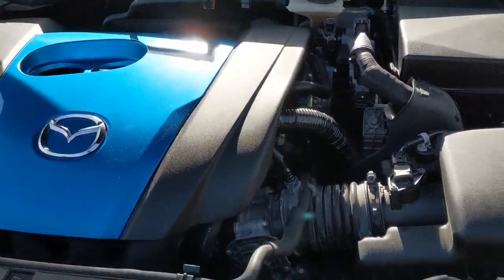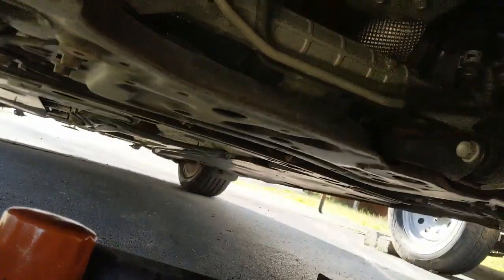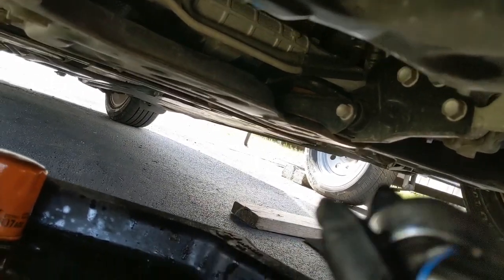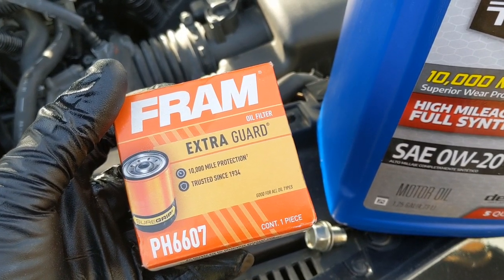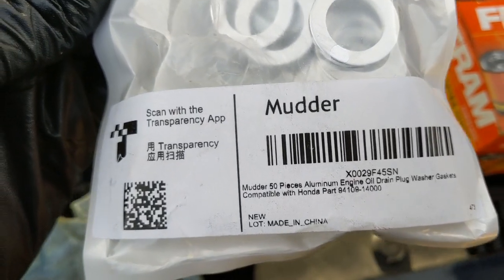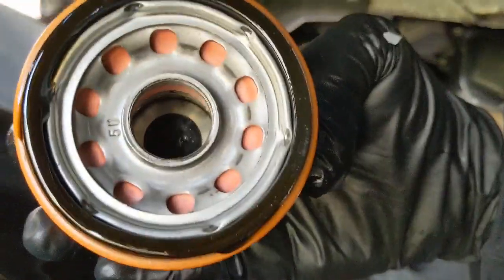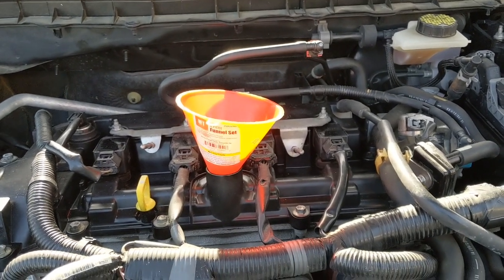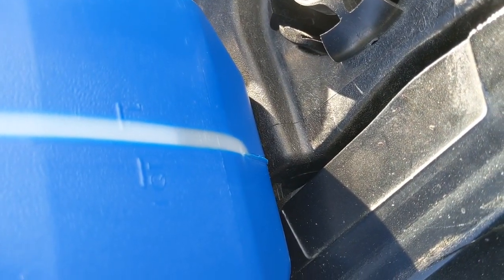2012 Mazda 3 skyactiv oil change